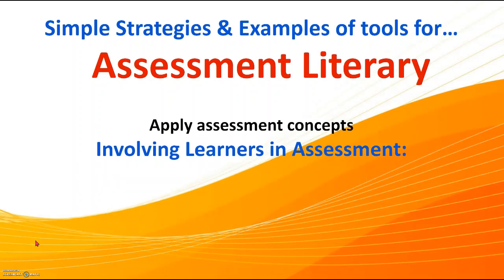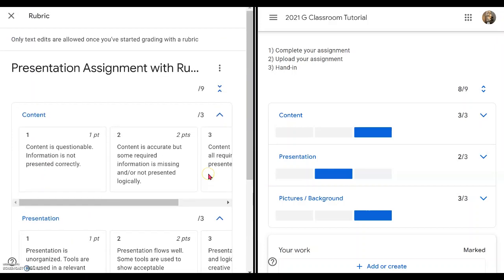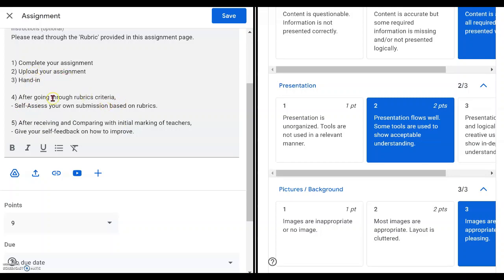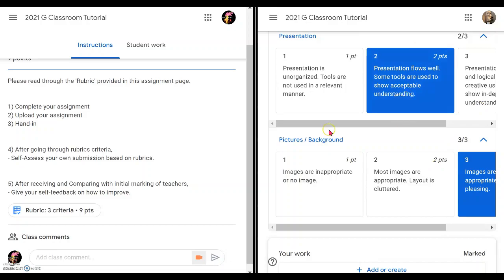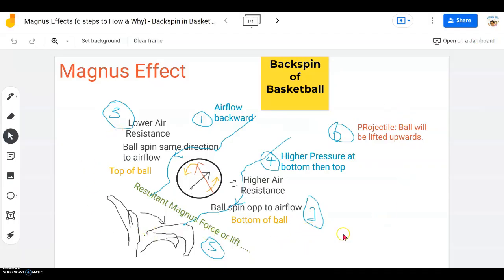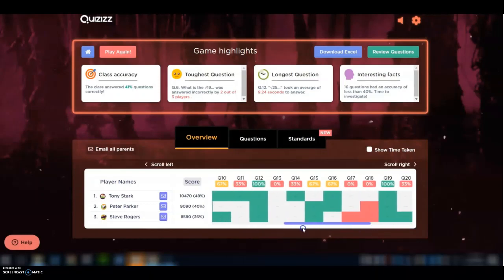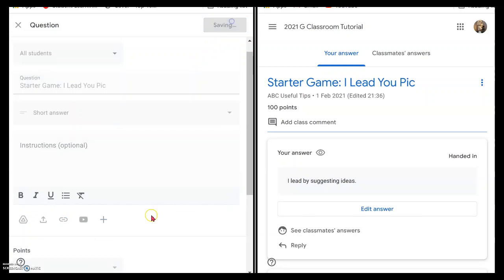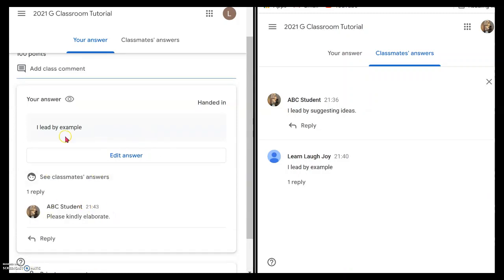Students Self Assessment and Peer Assessment | Simple Strategies and Tools | Formative Assessments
Formative Assessment via Applying assessment concepts
Involving Learners in Assessment:
- allowing students to progressive self-assessment & think about their learning
- guiding student to act on feedback to close learning gap and improve learning
- guiding students to assess and give one another feedback

Please kindly
- Share your Comments; or

Hope you enjoy your lesson preparation.

Have FUN!

ABC Useful Tips:
Focuses on
- top Tech how to videos
- Edu Tech,

We also have a video introducing how this rubrics can work in class:

How to Use Google Jamboard as Exit Ticket (Blended Lesson) | Create Fun Activity - 2 Trues & 1 False